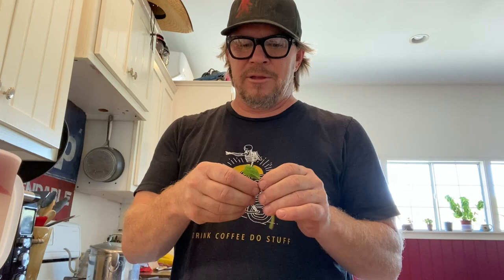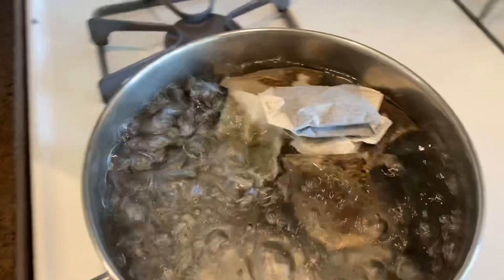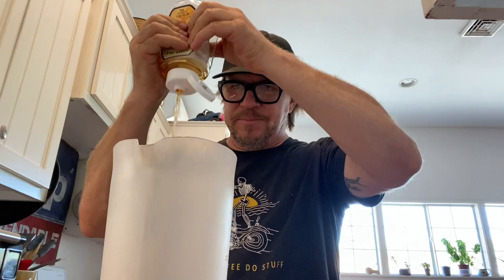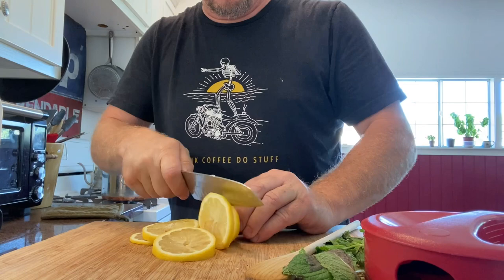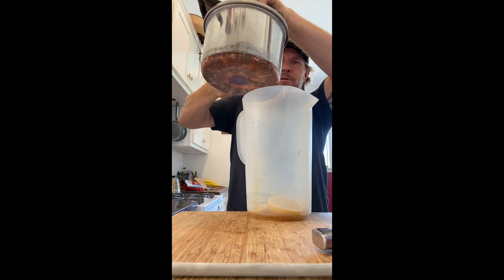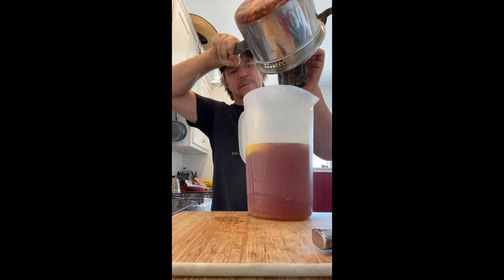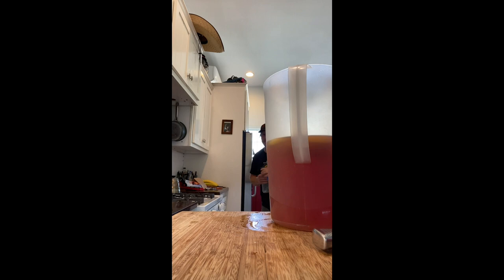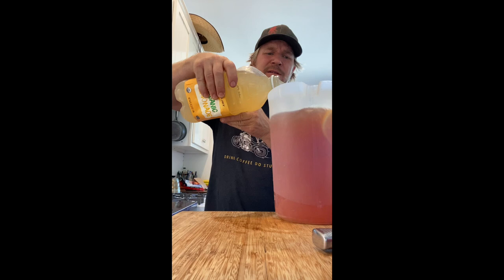In the Kitchen with Fred. How I make Ice Tea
I love ice tea on a hot day. And I mix it up with mint, honey, and lemonade. In addition to three types of tea.